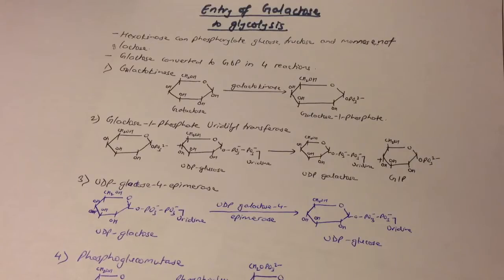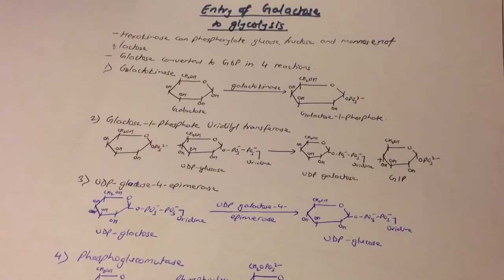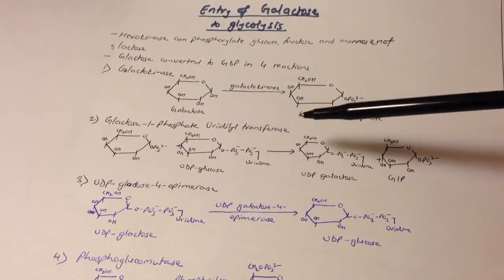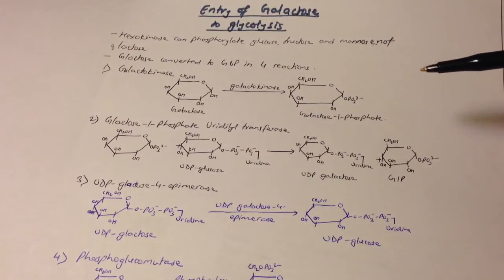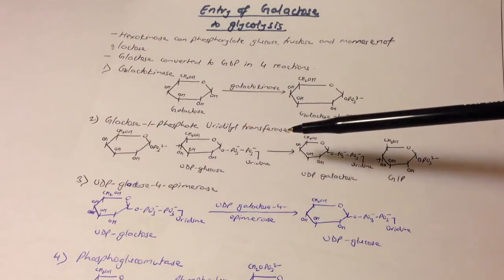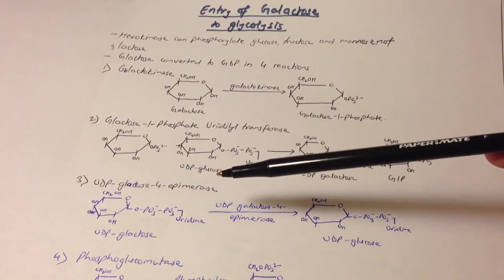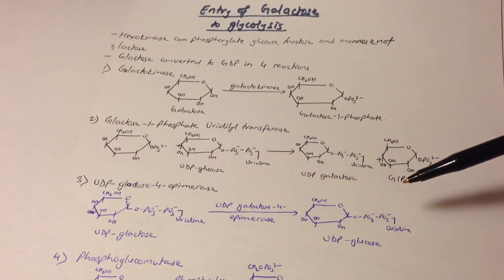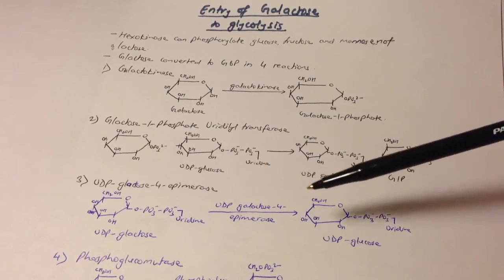Entry of galactose to glycolysis